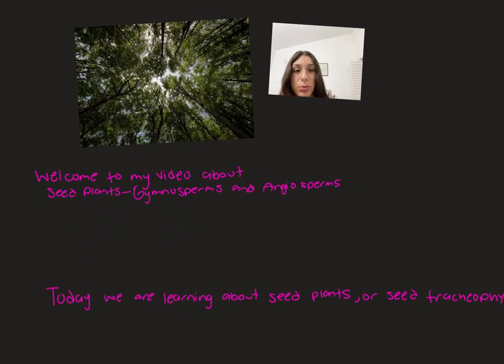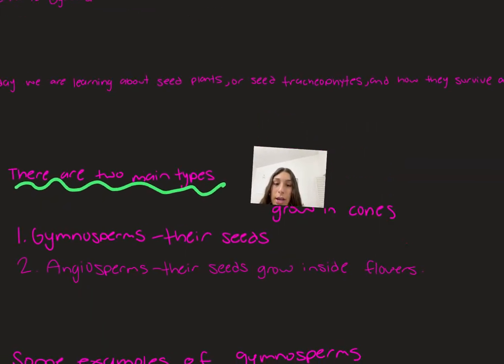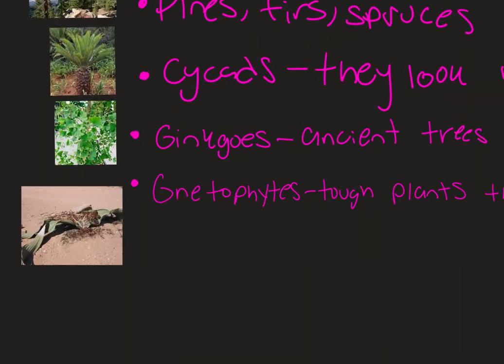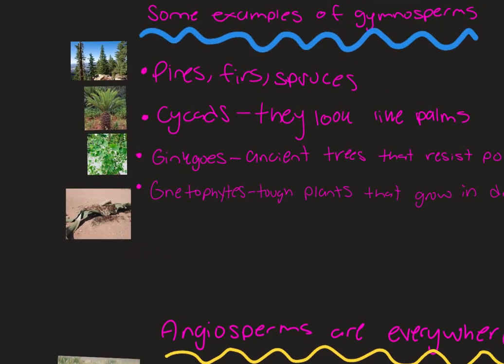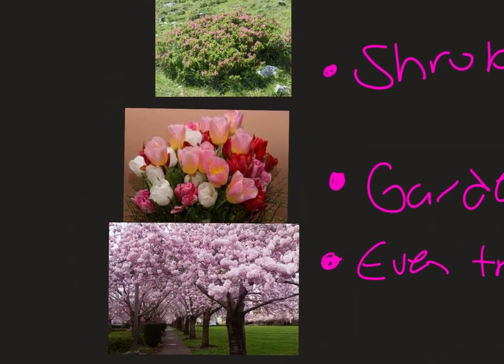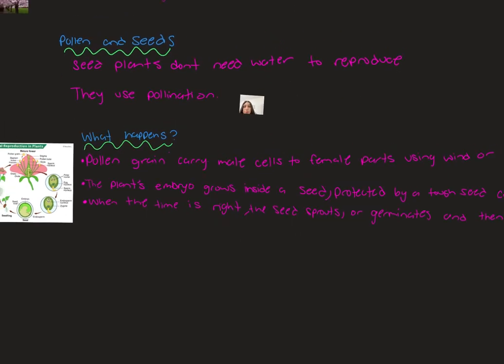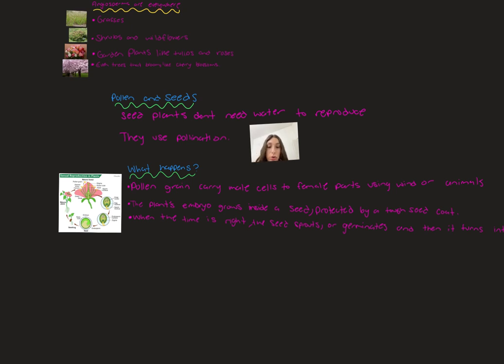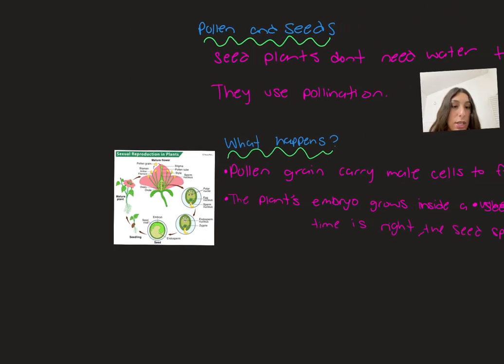Biology teaching video